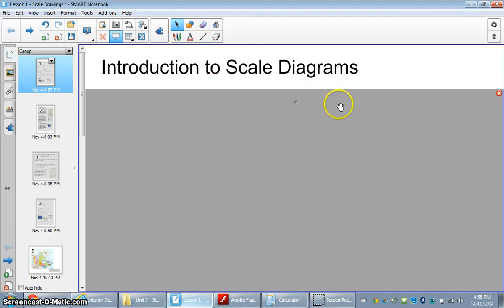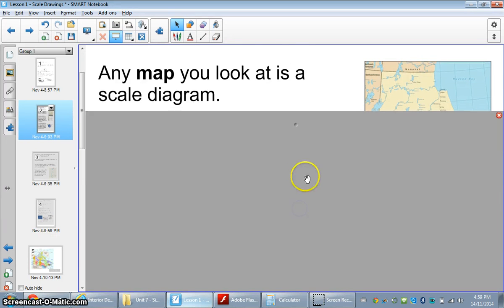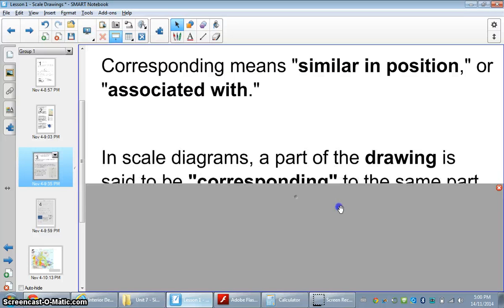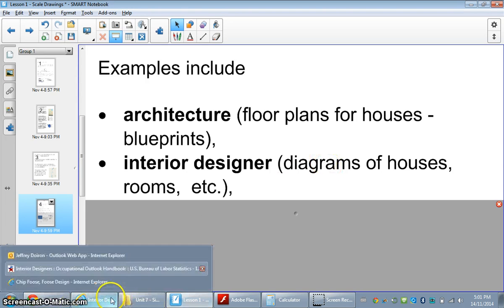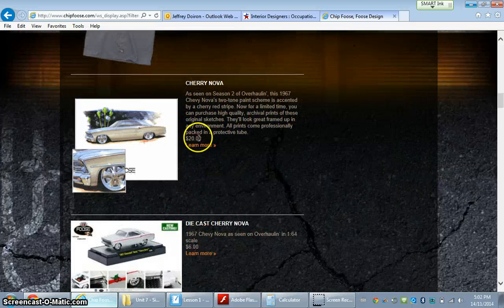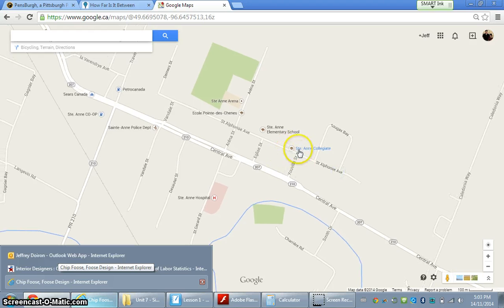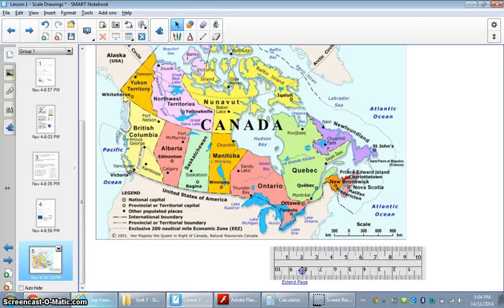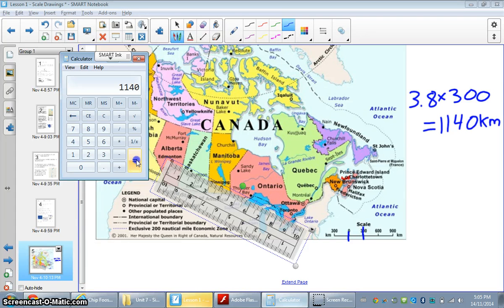Lesson 1 Video - Scale Diagrams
An introduction to scale diagrams in Mr. Doiron's math class